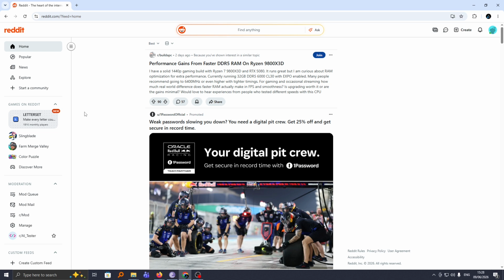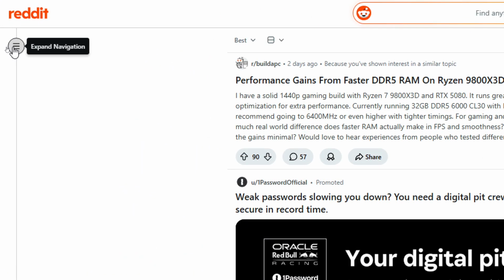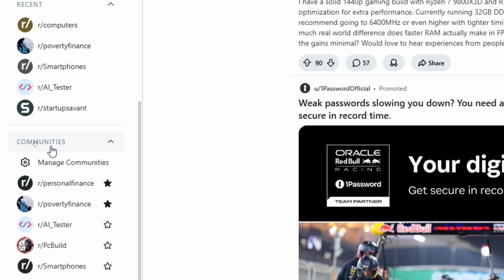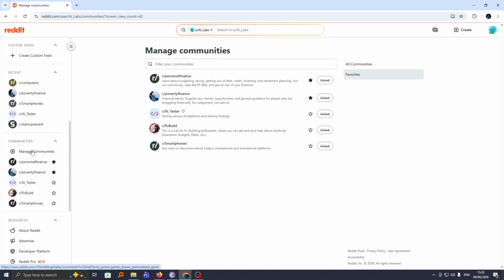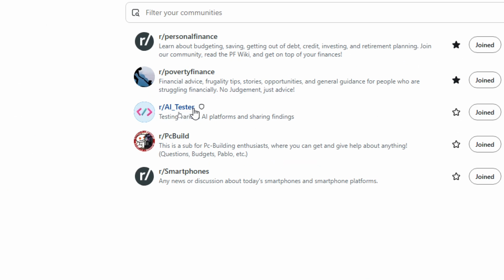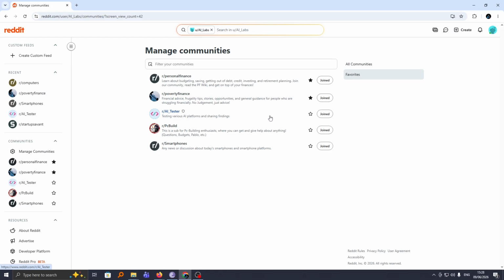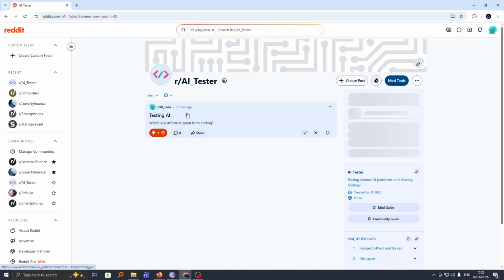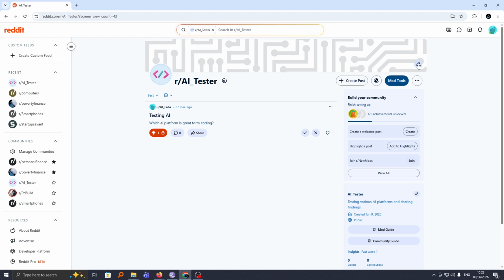How To Find Community Created On Reddit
In this video, you’ll learn how to find a community created on Reddit quickly and easily. If you’ve recently created a subreddit or want to locate an existing one you manage or follow, this step-by-step guide will show you exactly where and how to access it.

📌 What you’ll learn:

How Reddit communities (subreddits) are created and listed
How to search for a community you created
How to access your profile and moderator tools
How to find communities using Reddit search
Tips for managing and navigating your communities

Follow this simple tutorial to find a community you created on Reddit and easily manage or visit it anytime.